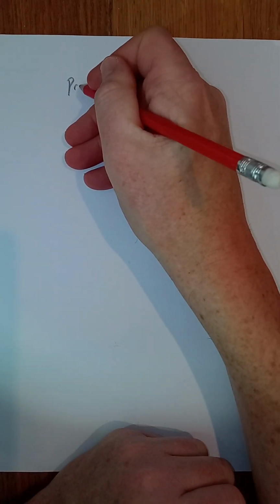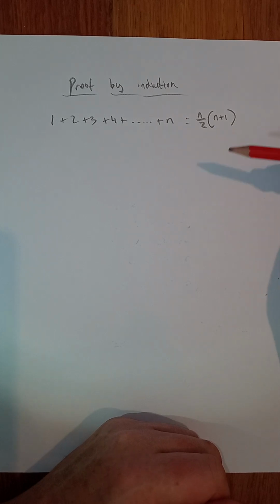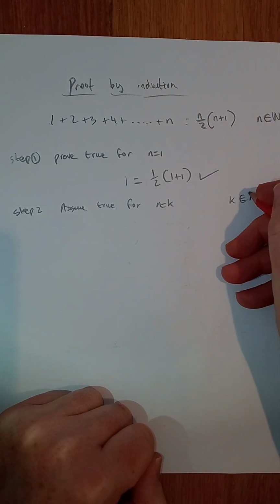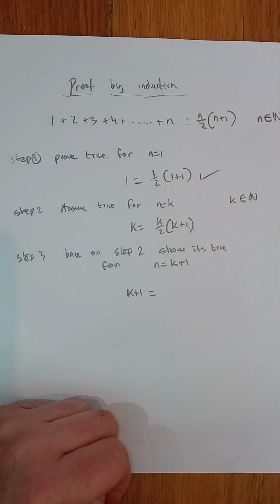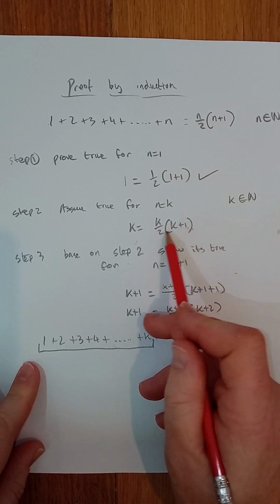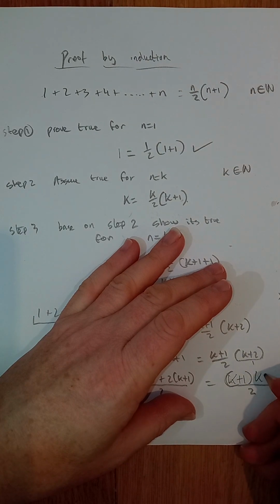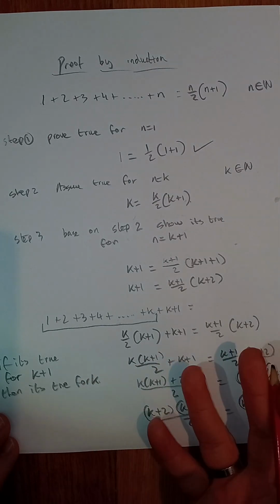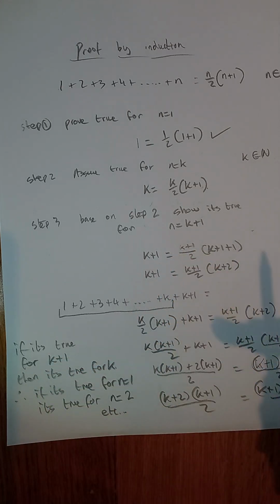Introduction to Proof by induction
Simple version with explanation